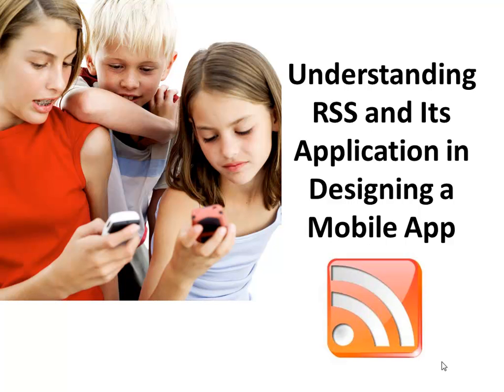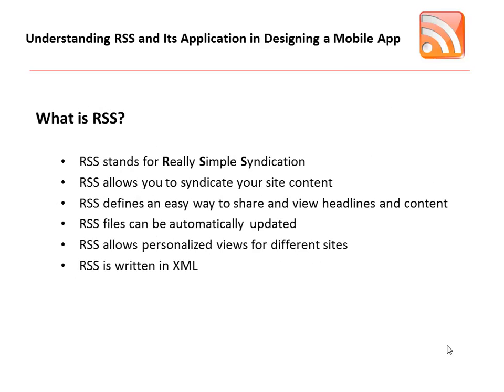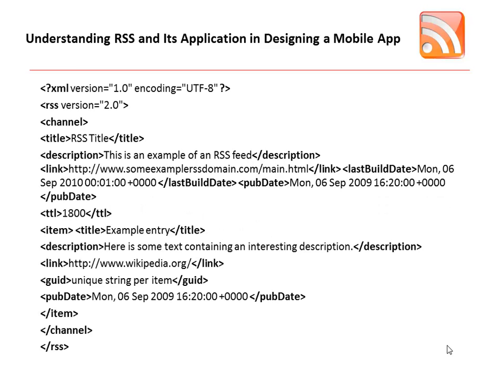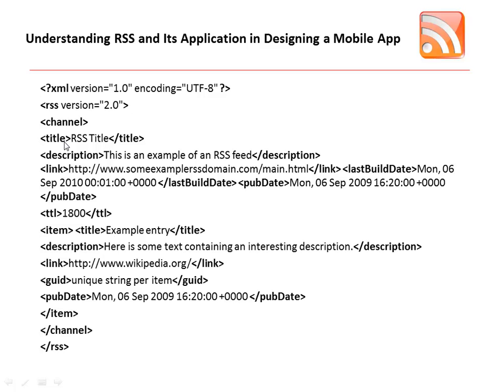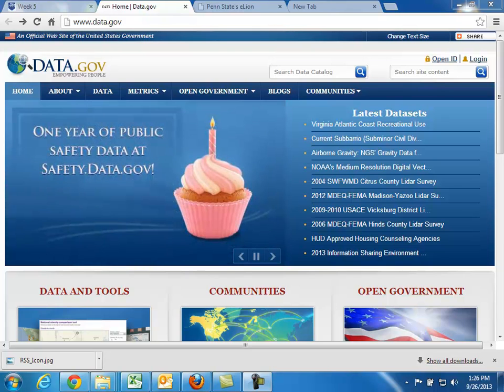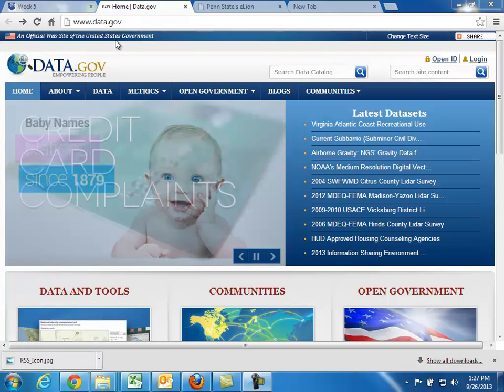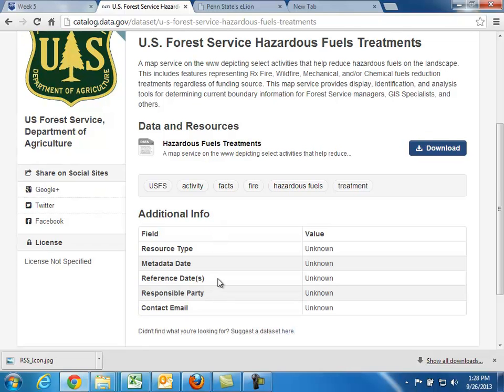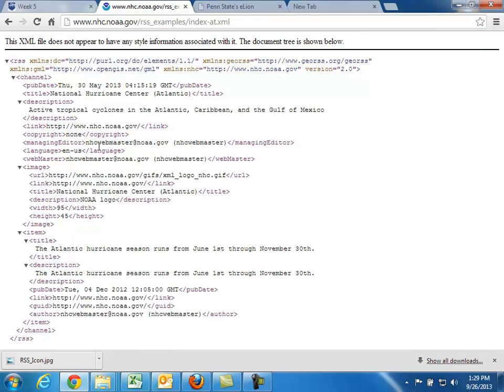Designing a Mobile App